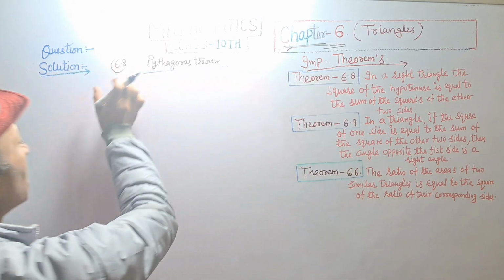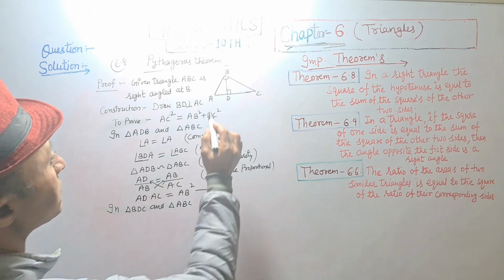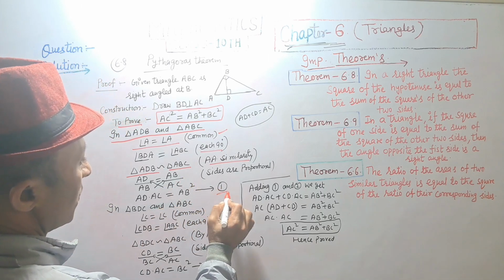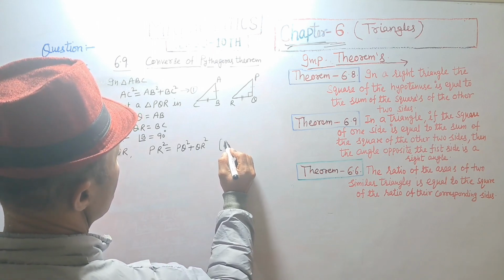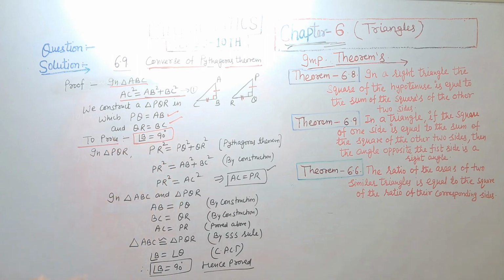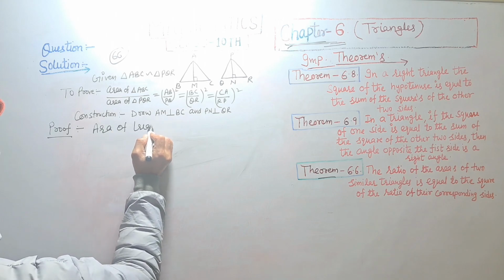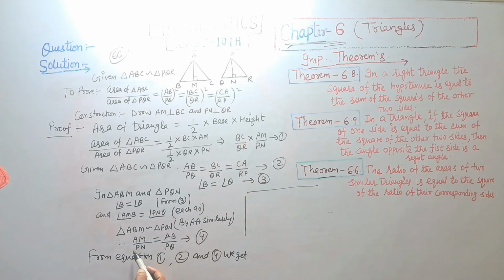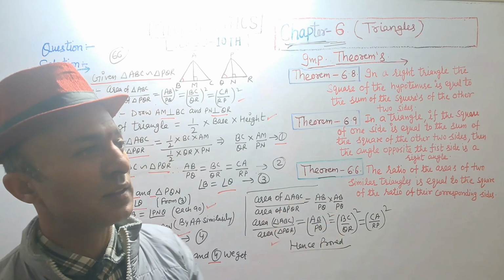MATHEMATICS|| NCERT || CLASS -10TH|| CHAPTER -6 ||🔴 Triangles 🔴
Solution to Triangles Theorems 6.8 Pythagoras Theorem, 6.9 Converse of Pythagoras Theorem, 6.6 Areas of two Similar Triangles Class-10